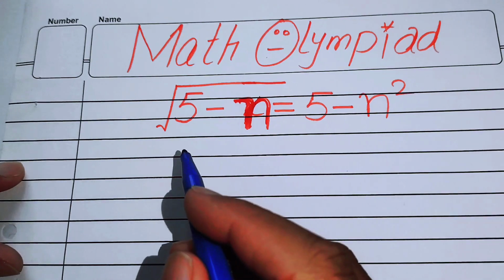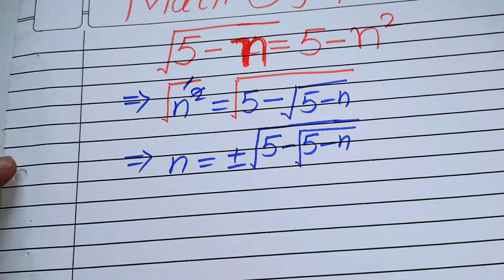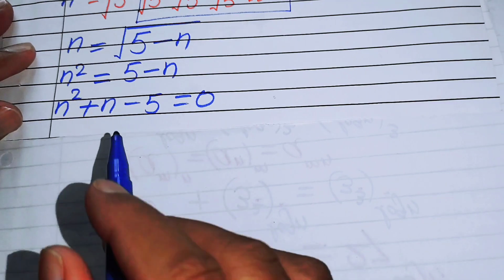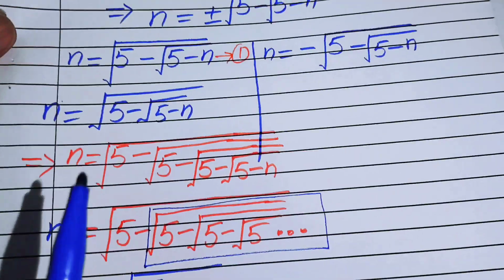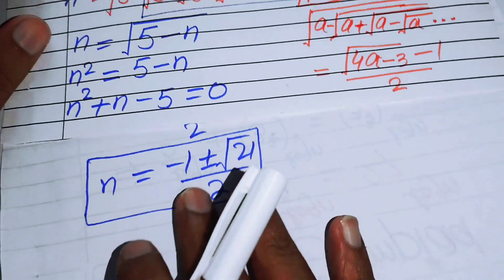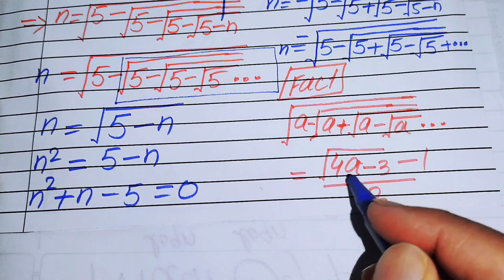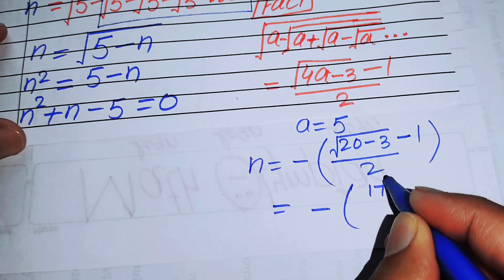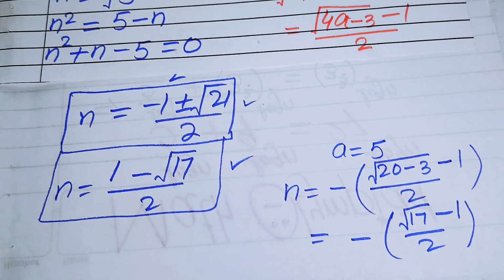A Good Math Olympiad Algebra Equation | Math Olympiad Questions | Beautiful Exponential Equation